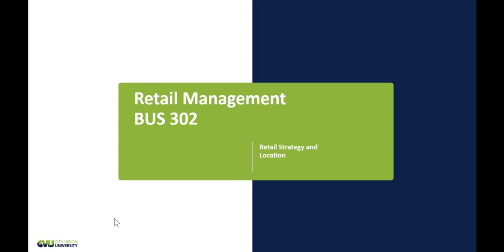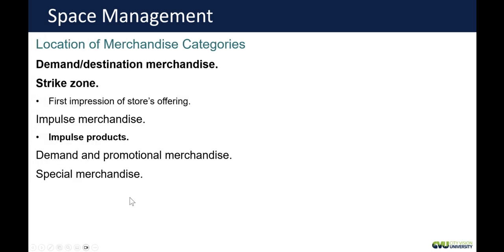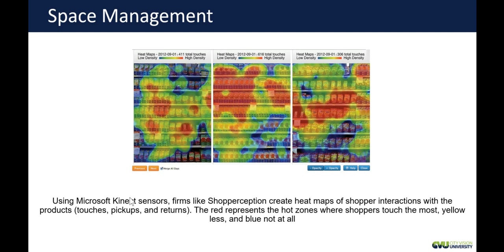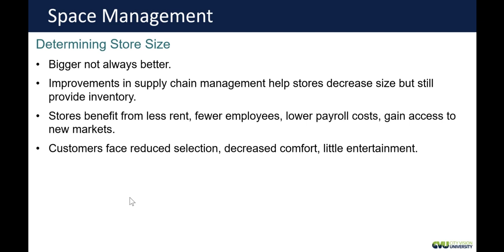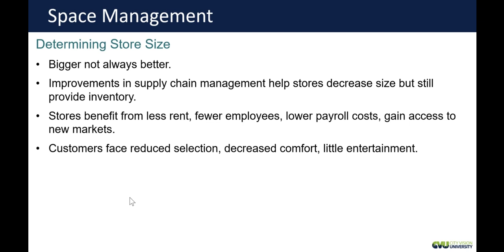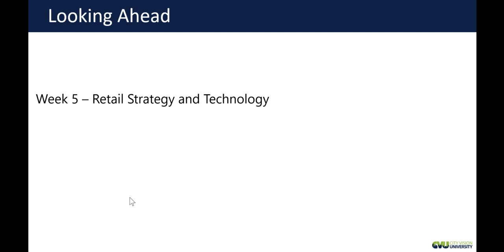BUS302: Week 4 Lecture 5